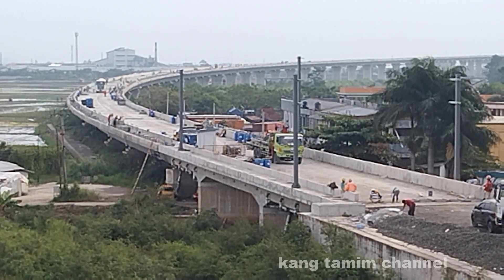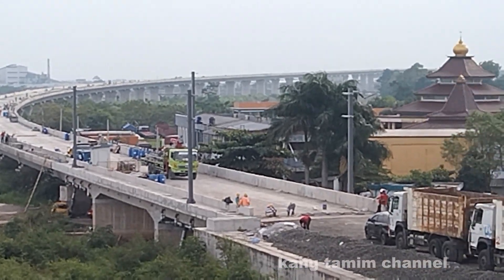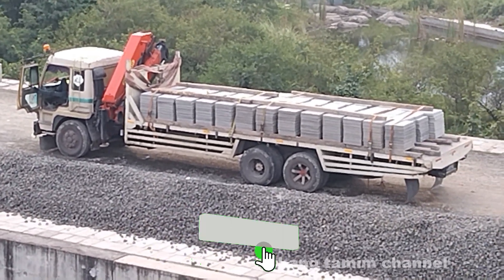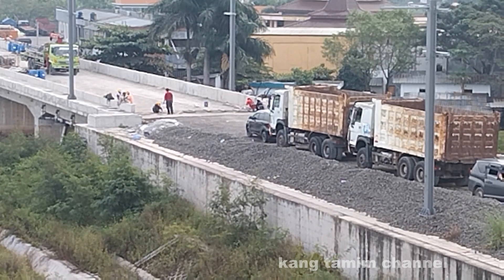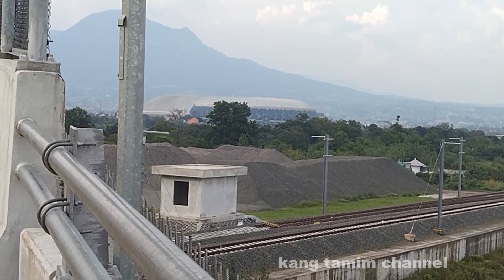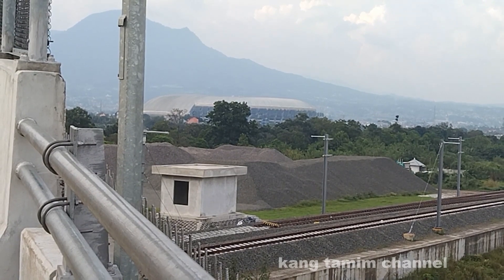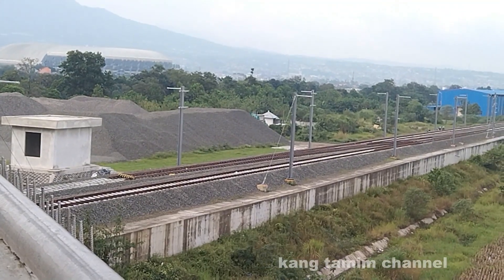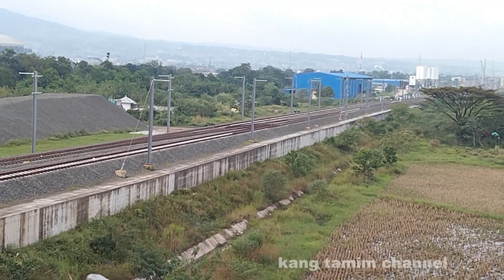Dikebut !! Pemasangan Parapet Sudah Sampai Ujung Timur # Progres Kereta Cepat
Pemasangan parapet di track elevated kereta cepat terus dikebut dan parapet dalam sudah nyampe di ujung timur .

Keretacepat Keretacepatjakartabandung,highspeedrailway#jakartabandungHighSpeedRailway#Pemasanganparapet#PemasanganRel#PemasanganBantalan#Penaburanballast#PemadatanBallast#PerataanBallast#MultiTieTamper#PlasserBallastRegulator#Tracklayingmachine#BoxGirder#Cometto#CometttoTransporter#Girderlaouncher#Kcic#Kcjb#KangtamimChannel#Bangtamimchannel#Stasiuntegalluar#depotegalluar#OCS#overheadcatenarysystem#Catenarywire#Massengerwire#Contactwire